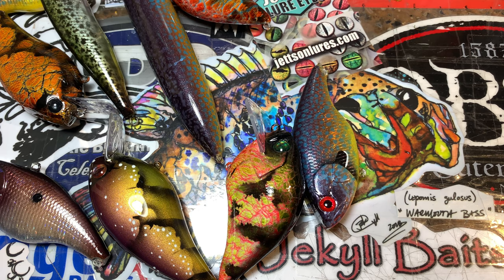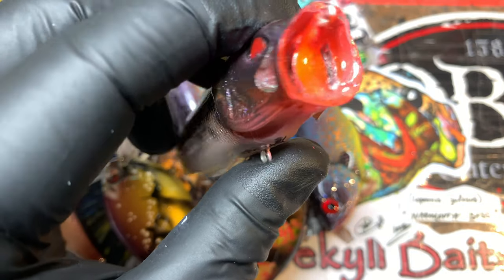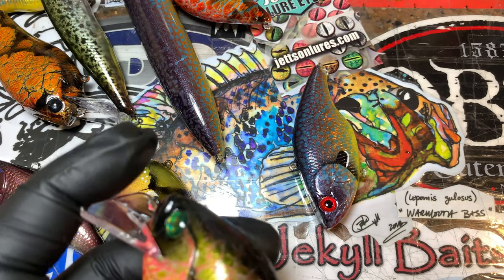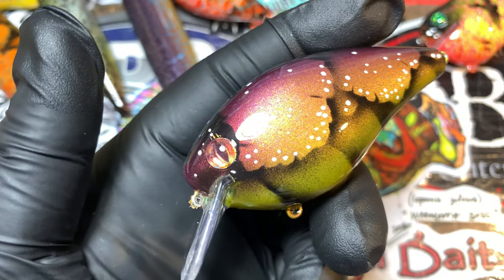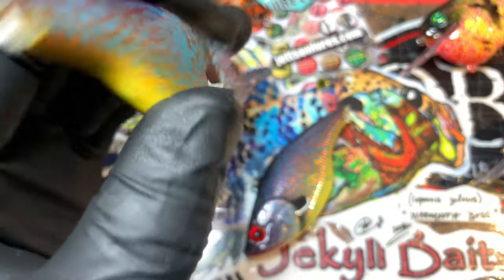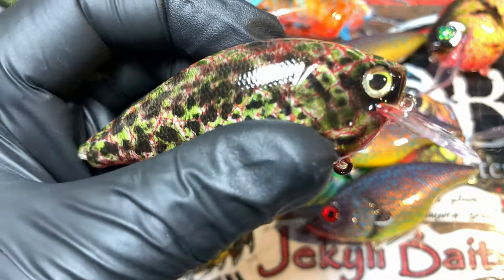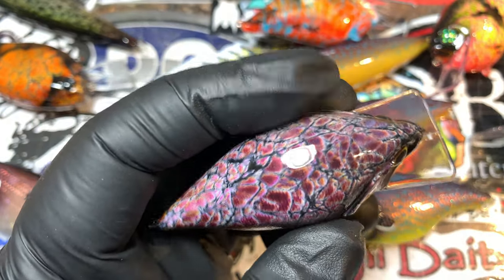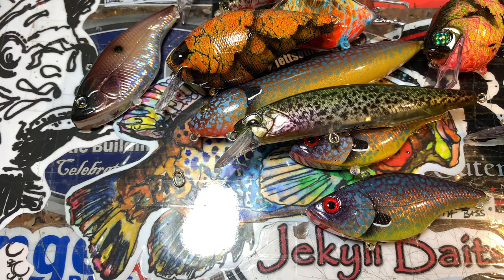Weekender Update (May 22nd, 2020)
Thanks for stopping by. Cheers!

Respirators:
3M (Large)
3M (Small)